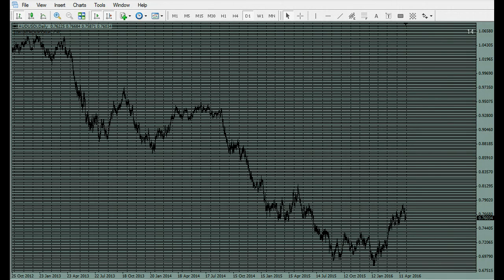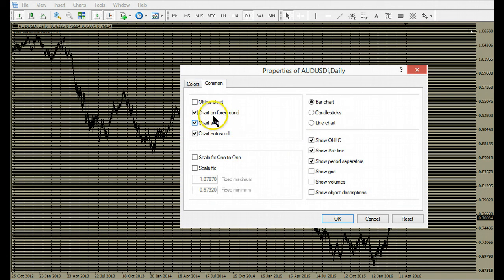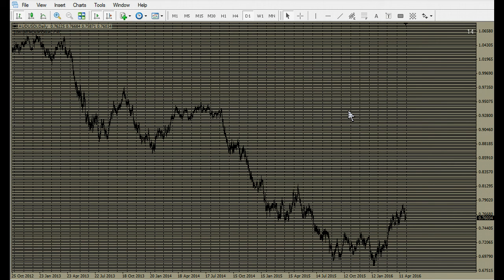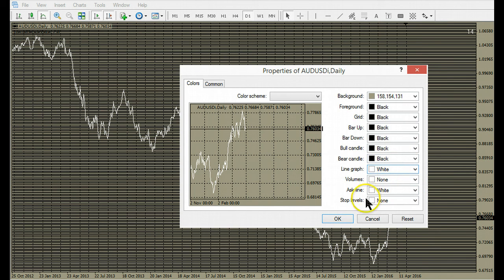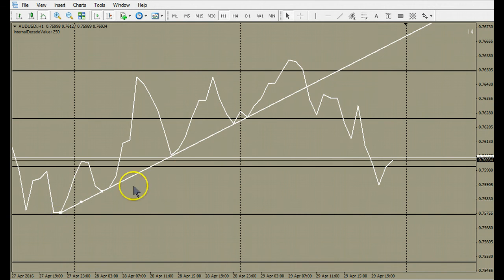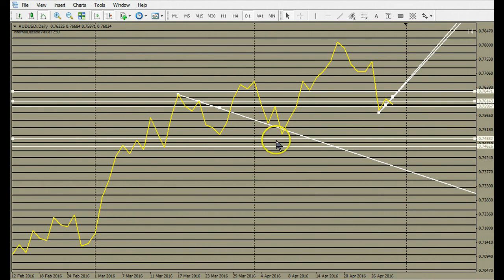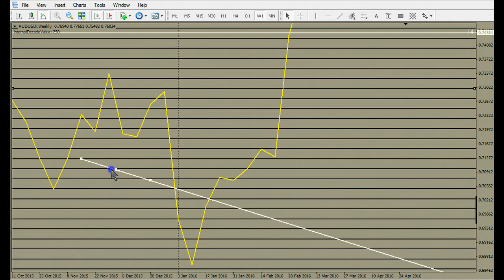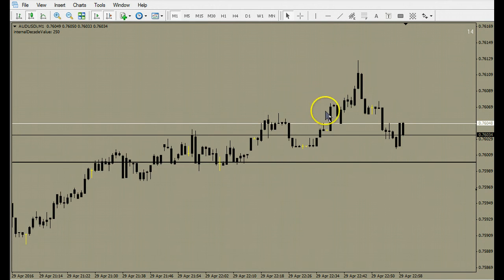Line & Candle Charts